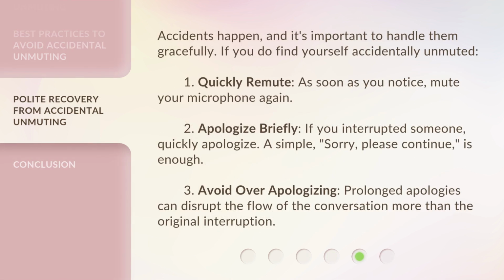Stay Muted, Stay Professional: Mastering the Art of Unmuting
Mastering the Art of Unmuting: Stay Muted, Stay Professional • Learn how to navigate the digital landscape of video calls and avoid accidental unmuting with these essential tips and best practices. Proper unmuting shows respect for others' speaking time and maintains the flow of conversation. Stay aware, learn your hotkeys, and check your settings to become a pro at unmuting!

00:00 • Introduction - Stay Muted, Stay Professional: Mastering the Art of Unmuting
00:30 • Understanding the Importance of Mute and Unmute
00:56 • Common Causes of Accidental Unmuting
01:34 • Best Practices to Avoid Accidental Unmuting
02:21 • Polite Recovery from Accidental Unmuting